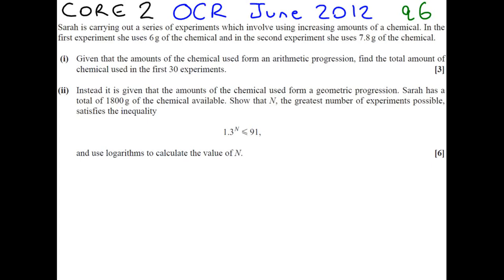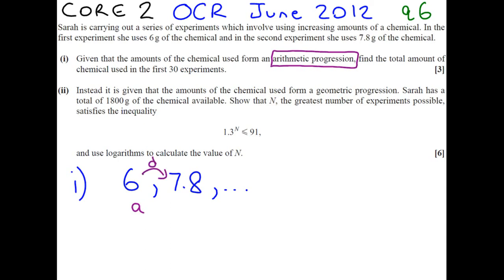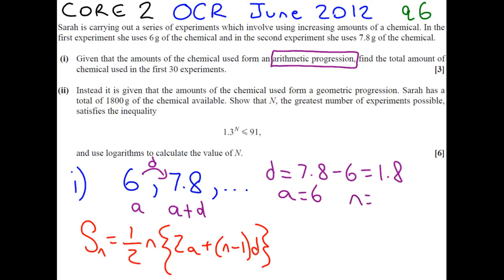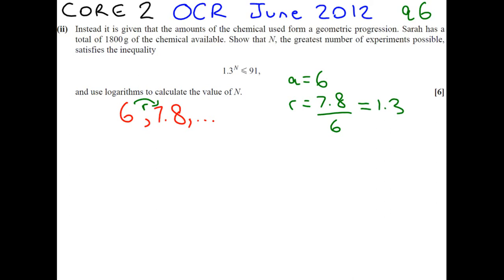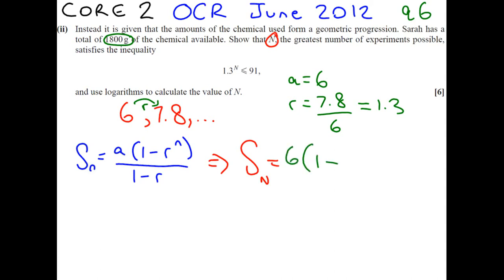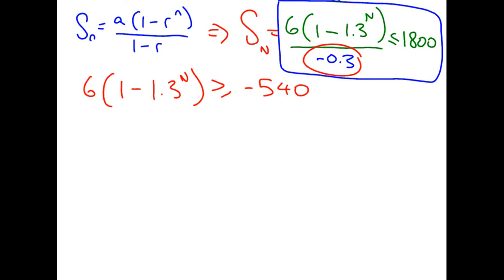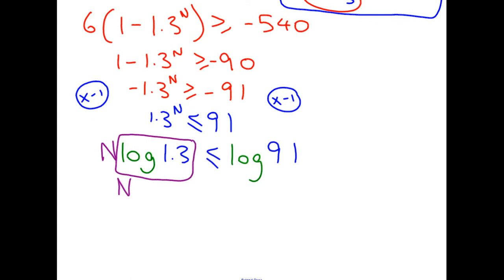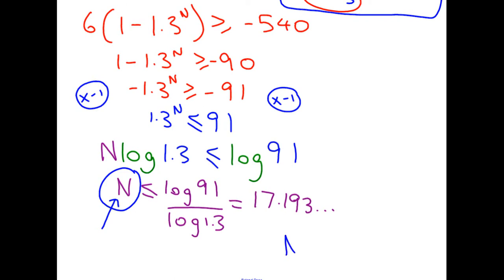A-level Maths C2 Core 2 OCR June 2013 q6 - APs, GPs & Logs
Video tutorial of arithmetic and geometric progressions as well as solving inequalities using logarithms.